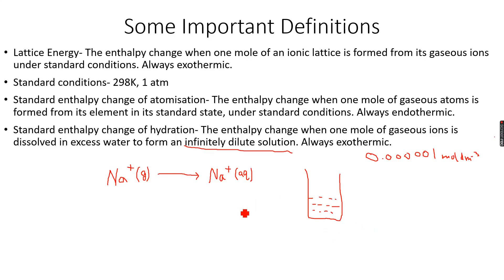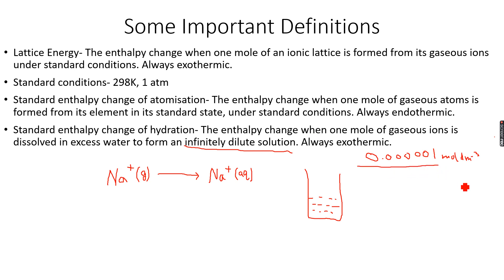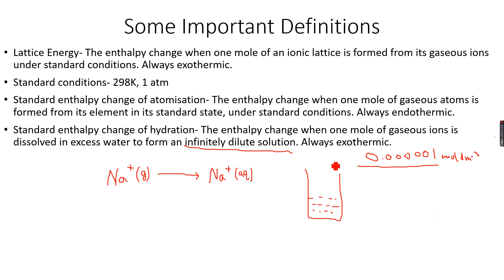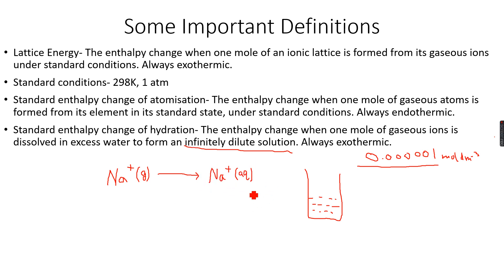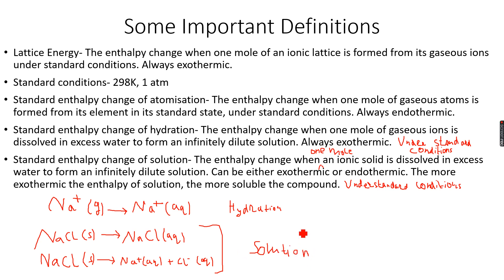A-Level Chemistry: Lattice Energy Part 3